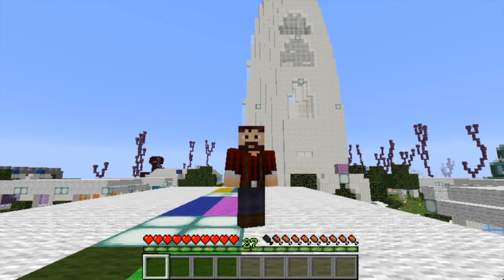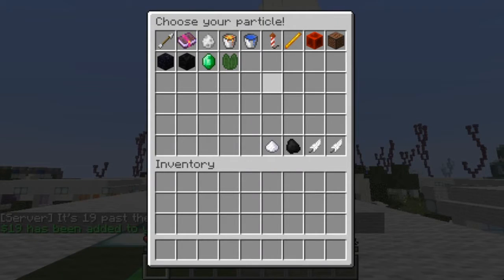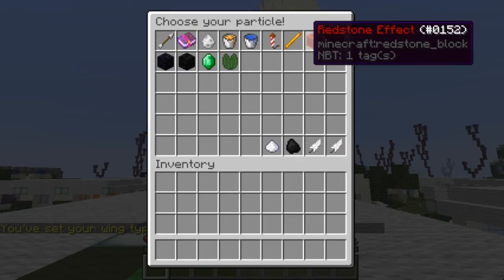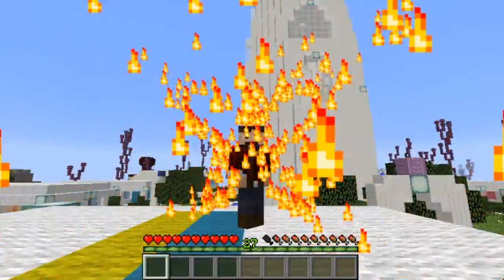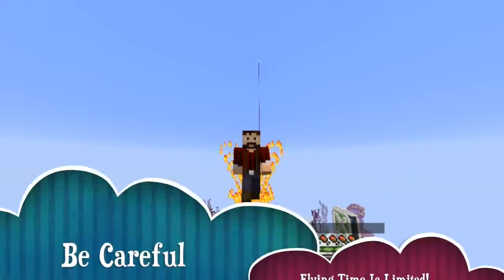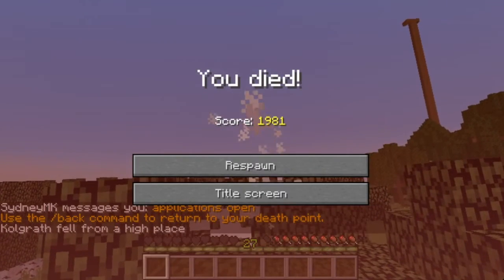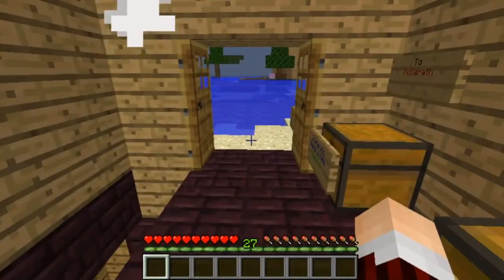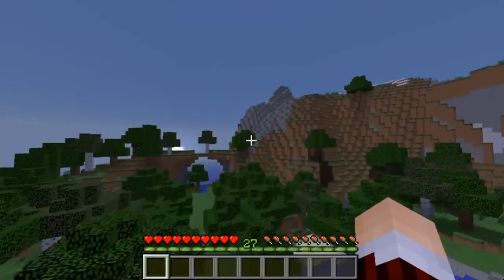How to use /Wings on Towncraft Family Friendly Minecraft Server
Towncraft has a new VIP perk: Wings! Show off your colors and have some fun on Towncraft Family Friendly Minecraft Server!
IP: play.towncraft.us